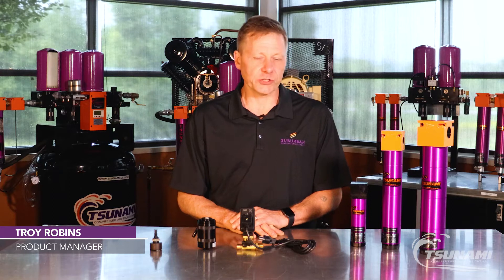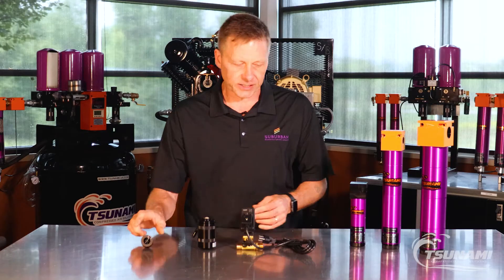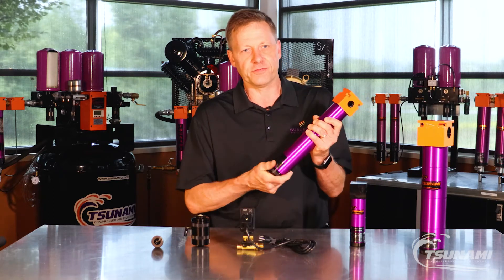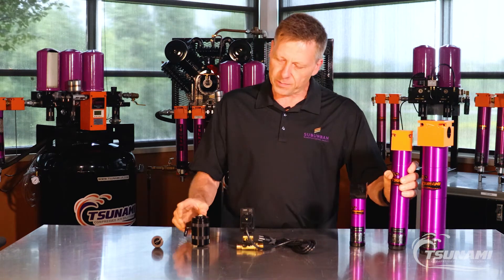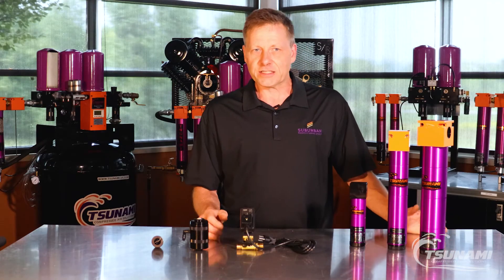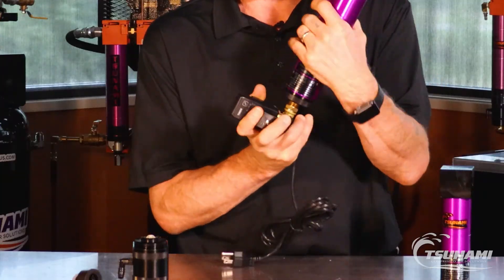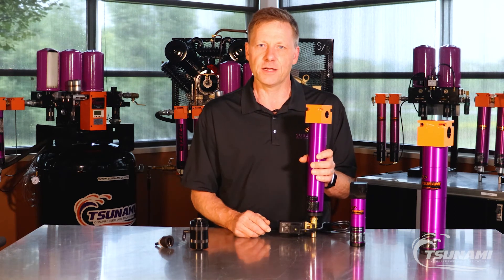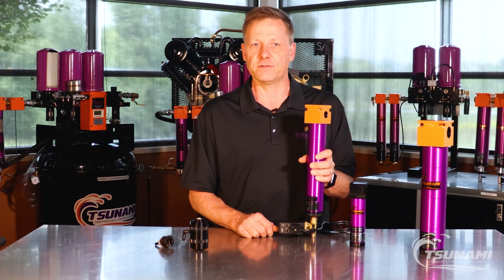Automatic Drains for Air Compressors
Failure to consistently drain filters, dryers, and tanks will result in endless headaches and costly downtime. Tsunami Compressed Air Solutions offers a variety of drain types to assure timely and effective draining for your facility. View our drains by visiting